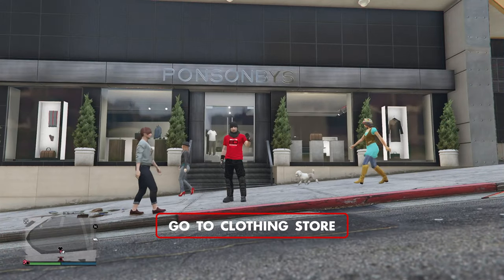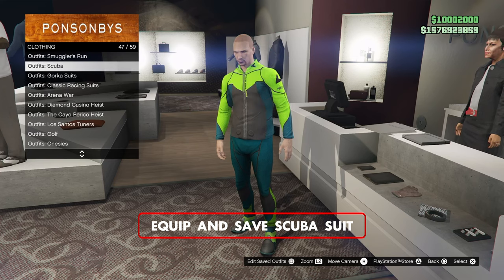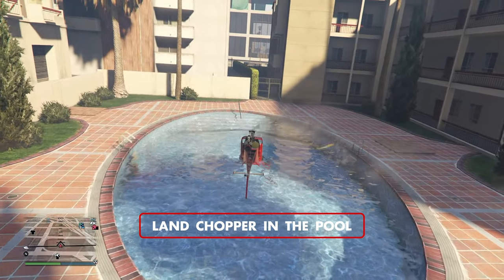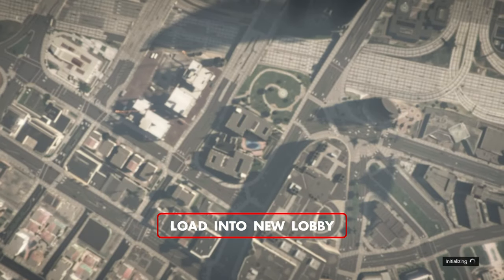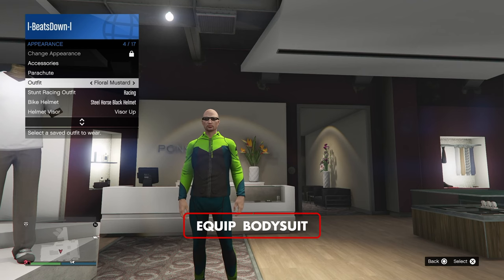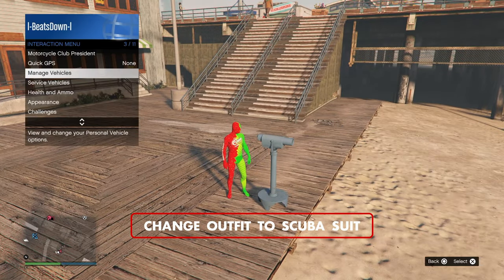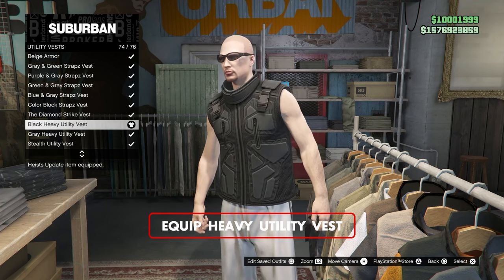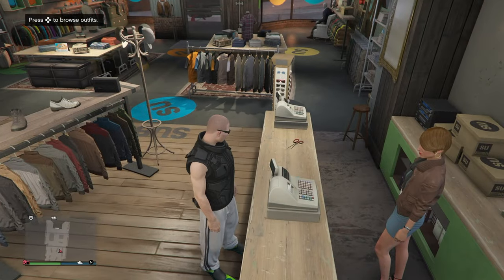Merge Heavy Utility Vest with Scuba Suit Flippers | Easy Guide [Patched]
This is a super easy way to merge the Heavy Utility Vest with the Scuba Suit flippers. This will be the ultimate build for taking on those original apartment heists.